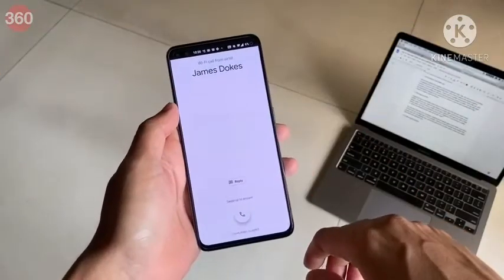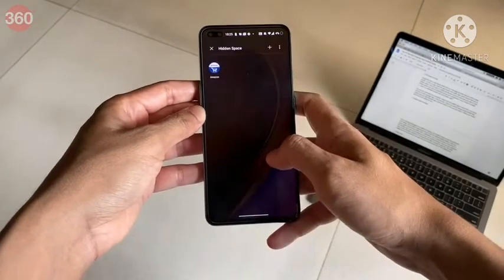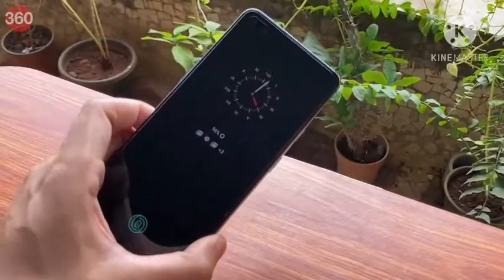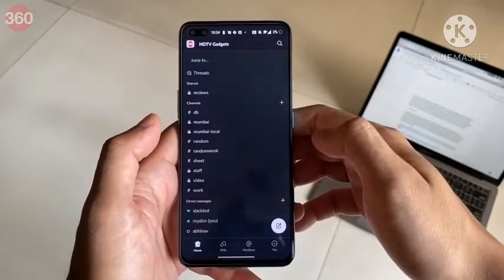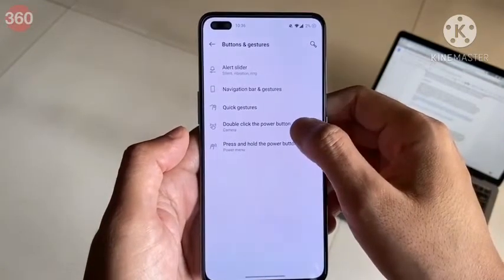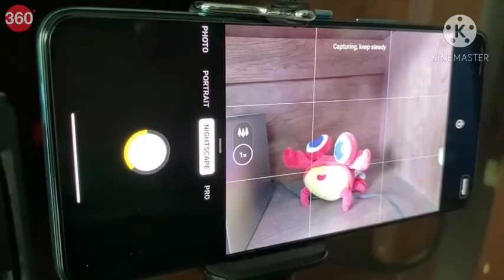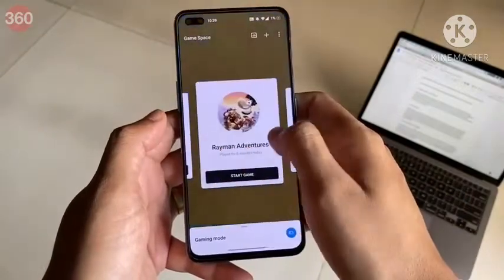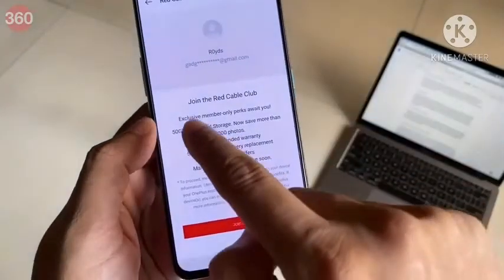Oneplus Nord mobile